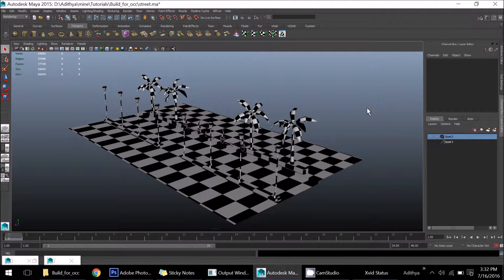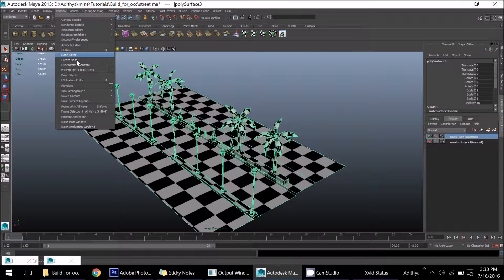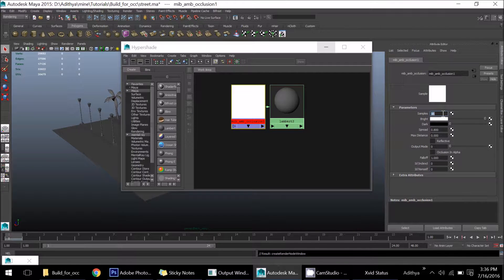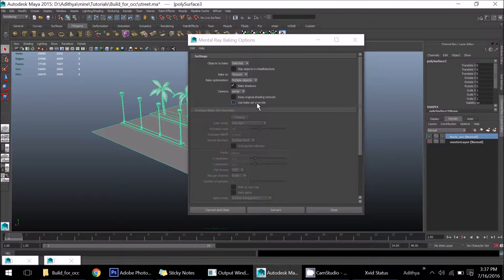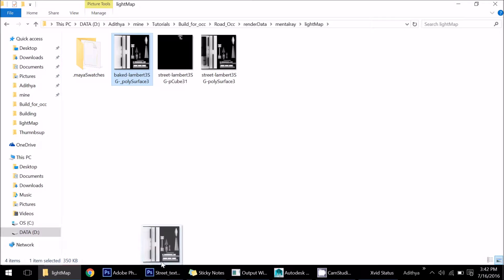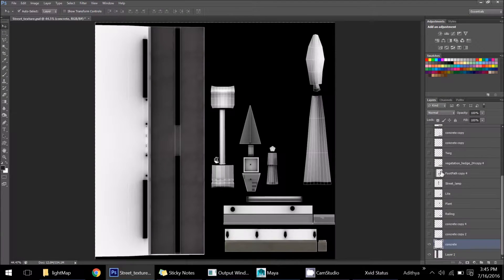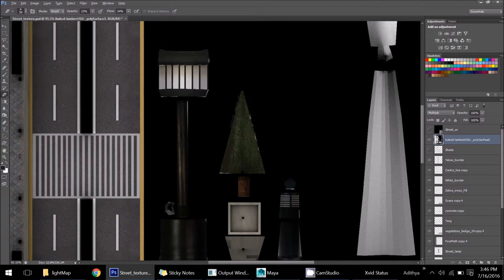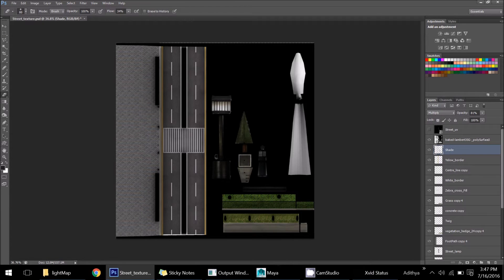Autodesk maya ambient occlusion bake and painting in photoshop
In This video you will understand how to create Ambient Occlusion bake  in autodesk maya and how it will help you to create texture in Adobe Photoshop,

To create an ambient occlusion map using the Transfer Map Tool’s default settings

Load your source and target meshes into a new Maya scene.

You can use display layers or quick select sets to separate and keep track of your source and target meshes.
You can use file referencing to bring high resolution geometry into your scene to be used as source meshes.

Make sure that your source and target meshes are concentric. Position them on top of each other in the scene view, making sure that their centers are aligned.
Select your target mesh in the scene view.

When using a bake set and baking ambient occlusion using mental ray for Maya, you can enable the Occlusion Deep attribute under the Texture Bake Set node to include transparency in your bake results.

To include transparency when baking an ambient occlusion
light map:
Under the texture Bake Set node Attribute Editor, expand the mental ray section and enable the Occlusion Deep attribute.
Bake your light map by selecting Lighting/Shading - Batch Bake mental ray.

When Occlusion Deep is enabled, the occlusion ray does not merely stop when it hits the surface.

Instead, the transparency of the material at the surface point is evaluated, and if transparent, the ray continues through the surface.
Latter you can use that map in painting in adobe Photoshop